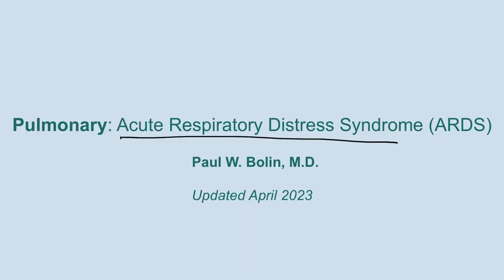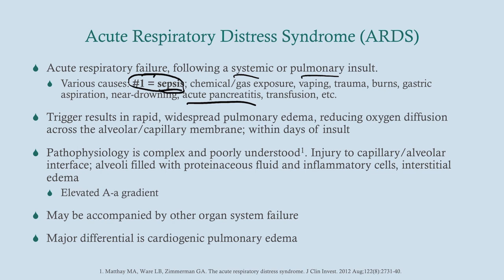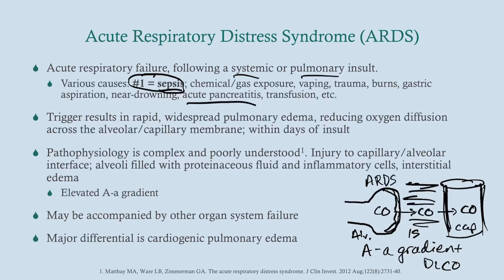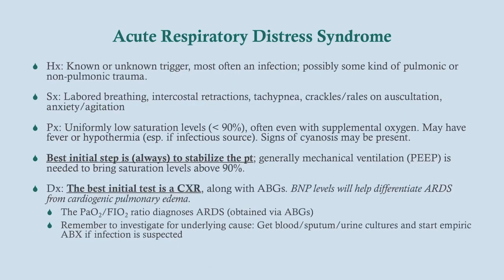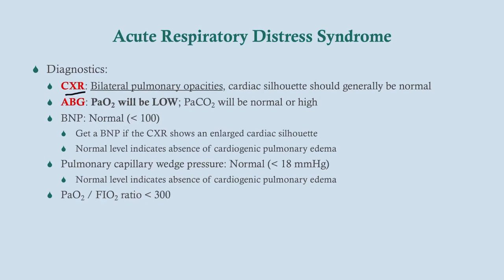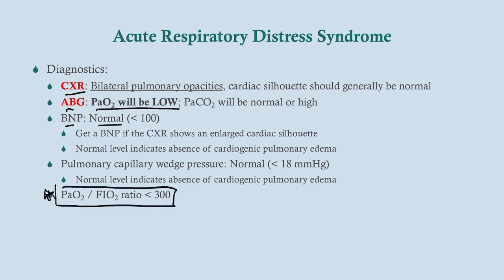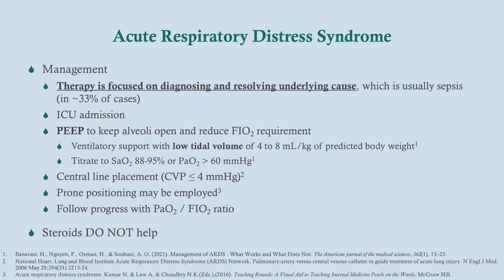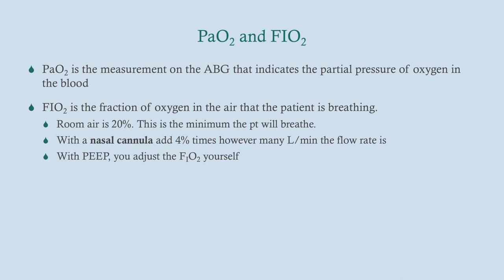Acute Respiratory Distress Syndrome (ARDS) (updated 2023) - CRASH! Medical Review Series